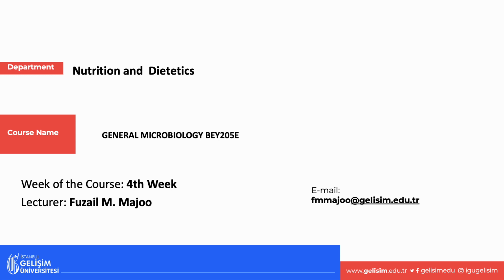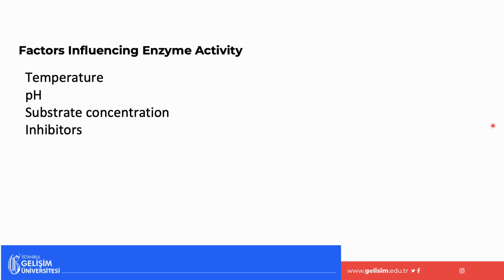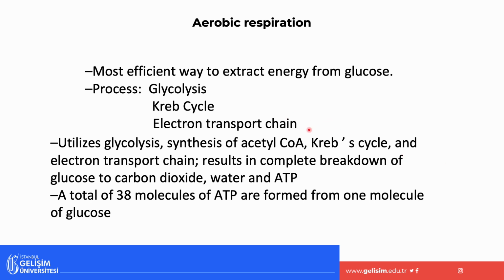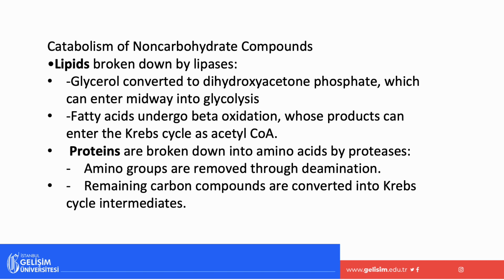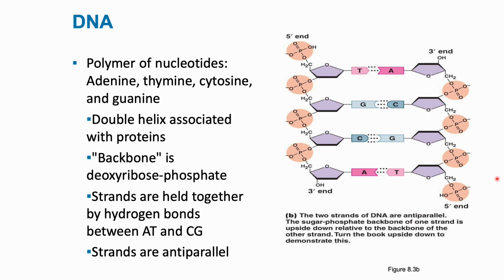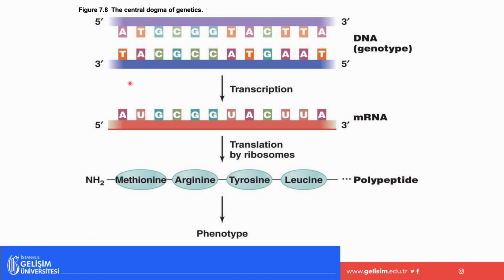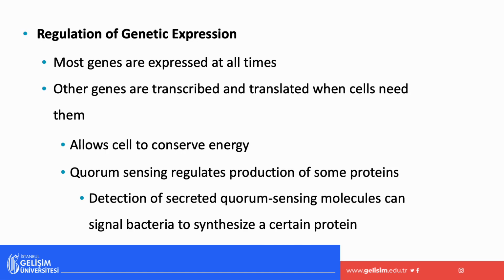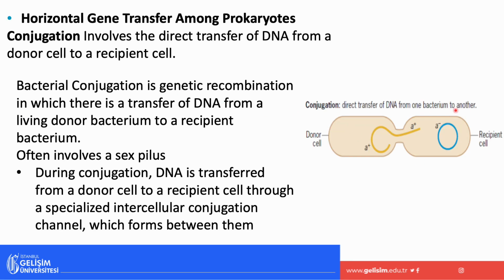4th week general microbiology 27 10 2022580